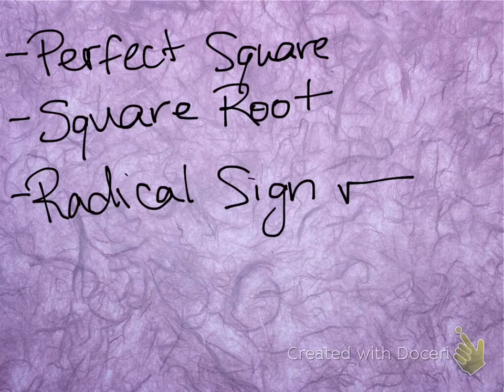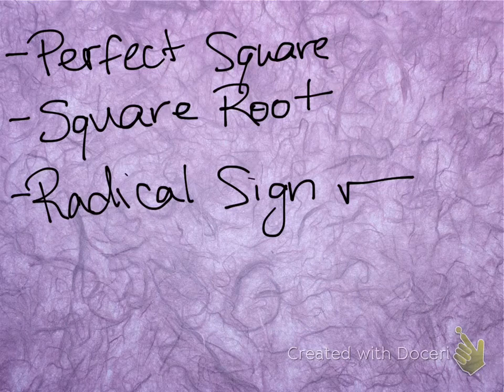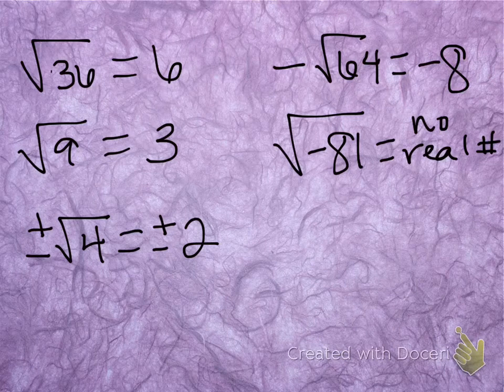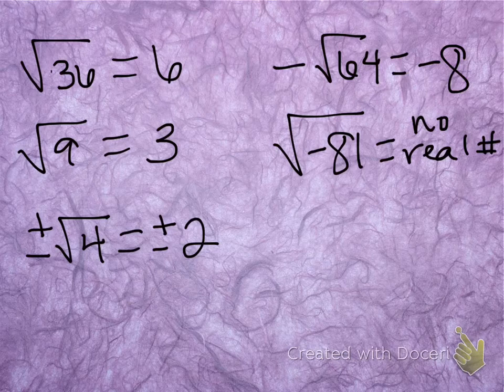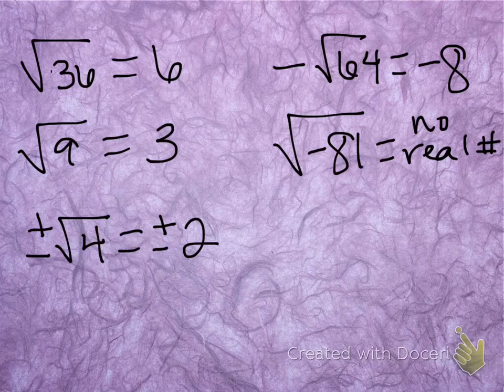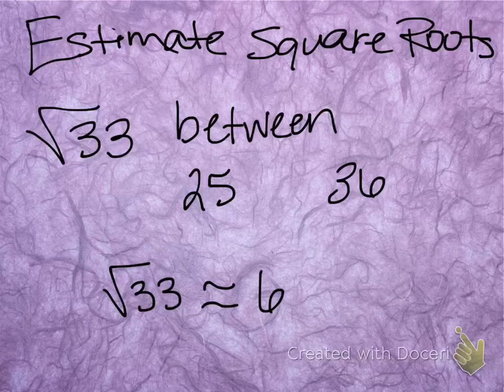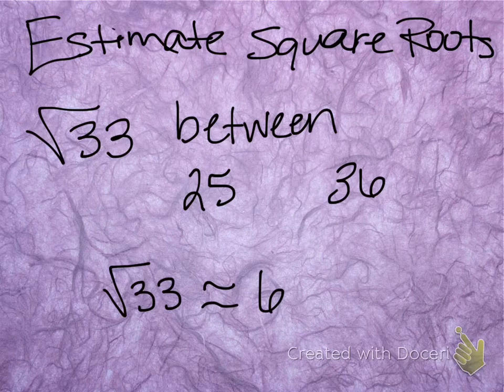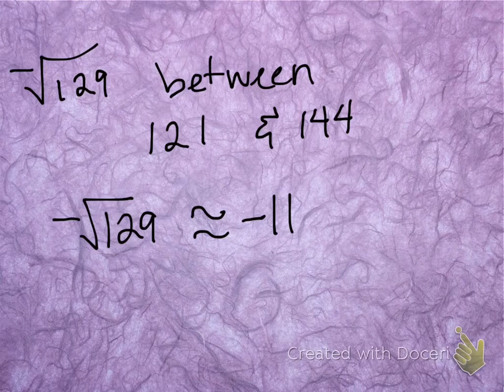Squares and Square Roots